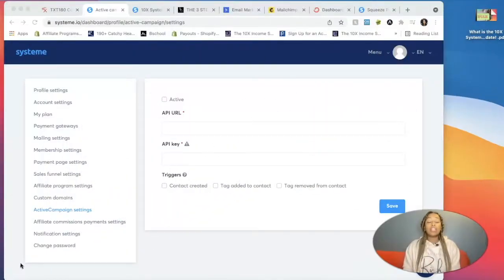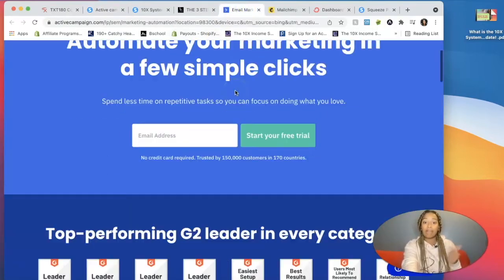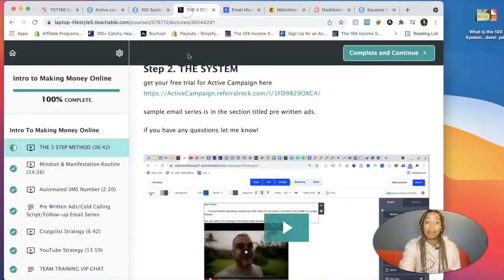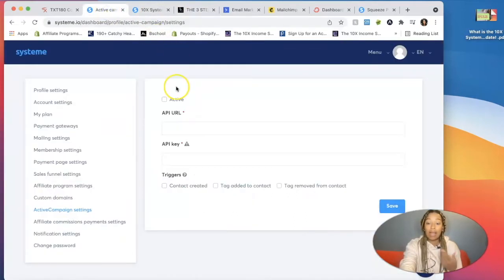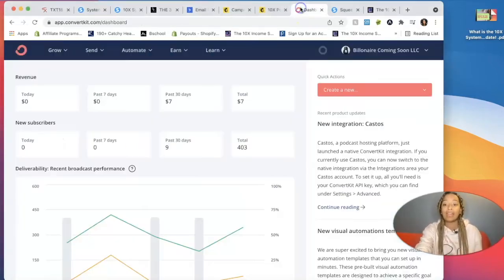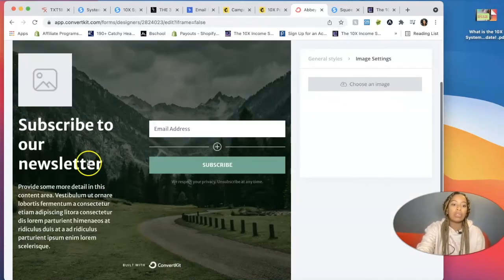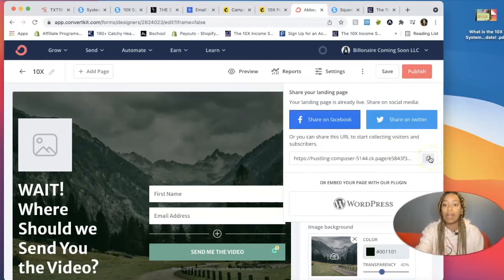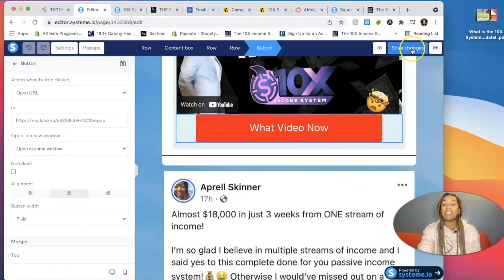How to add your email capture page to Systeme.io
In this video, I go over how to add the email processor to systeme.io. I created another video for anybody in the 10X System on how to add the email processor to capture emails for your 10X System. This is a part 2 to the systeme.io. You may want to watch that video first.

👉🏾Got Questions on any of my videos shoot me a text: (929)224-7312

👉🏾Get The Masterclass Replay on how I was able to bring in over $500 in sales